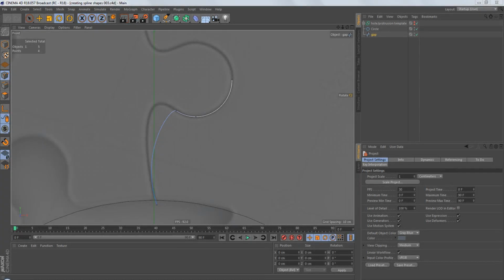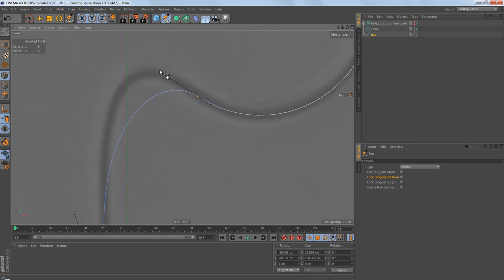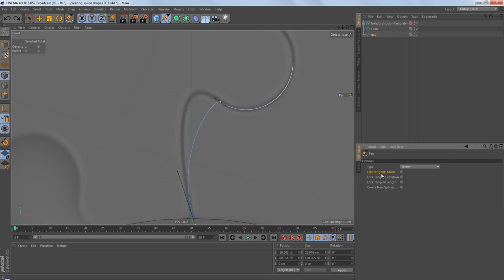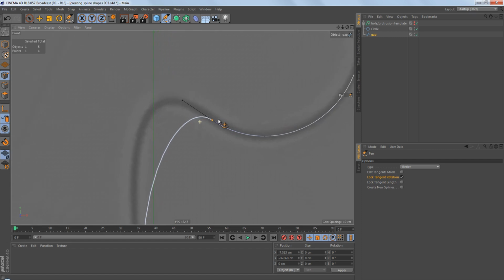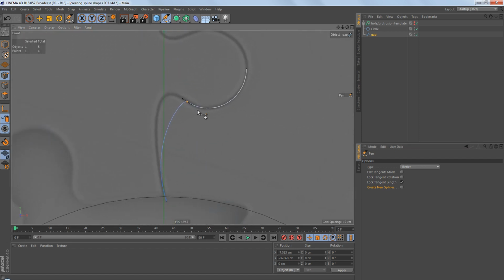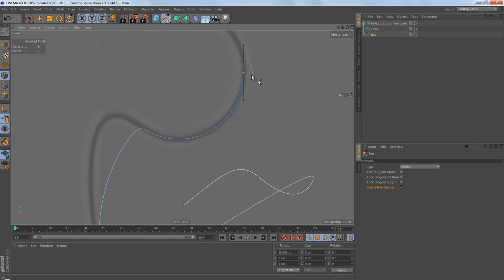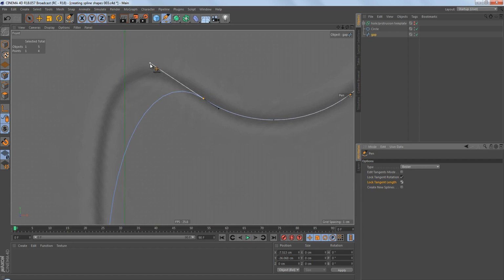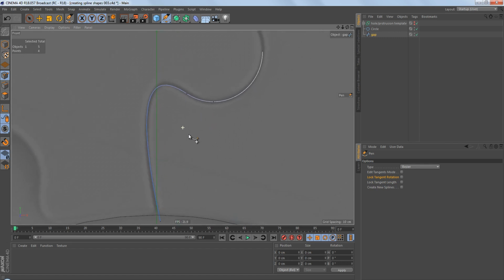Creating Spline Shapes in C4D Part 01-05: Tweaking Tangents using the Pen Tool